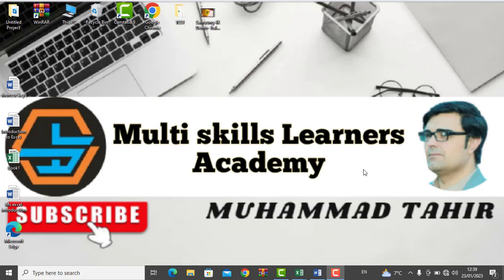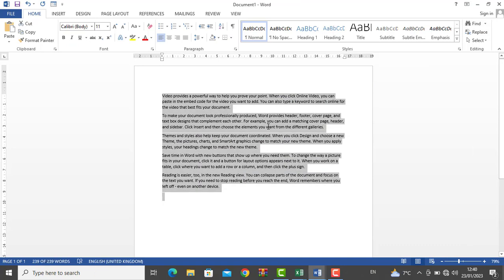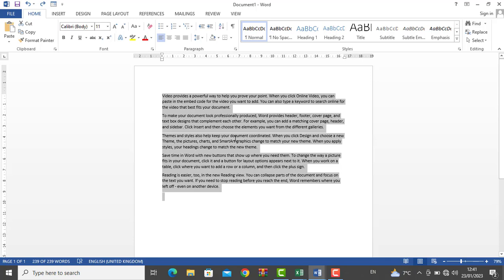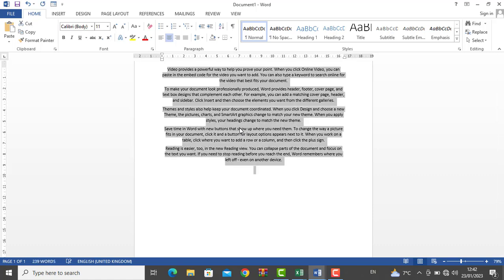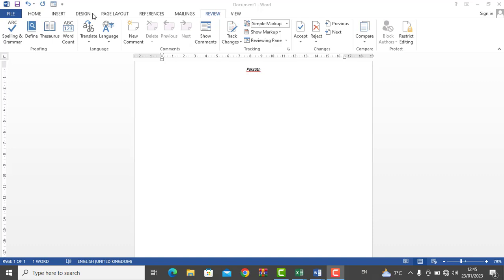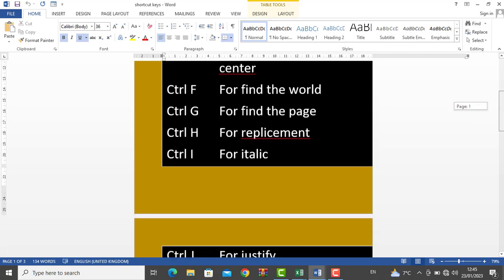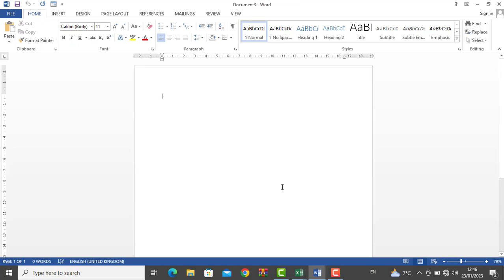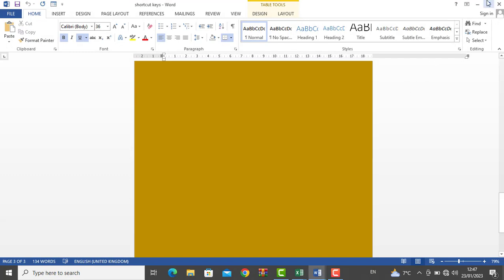ms word shortcut keys| Microsoft word A to Z shortcut keys|All shortcut keys in ms word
in this lesson you will learn A to z shortcut keys of ms word
Ctrl + C: Copy
Ctrl + X: Cut
Ctrl + V: Paste
Ctrl + Z: Undo
Ctrl + A: Select All
Ctrl + B: Bold
Ctrl + I: Italic
Ctrl + U: Underline
Ctrl + N: New Document
Ctrl + O: Open Document
Ctrl + S: Save Document
Ctrl + P: Print Document